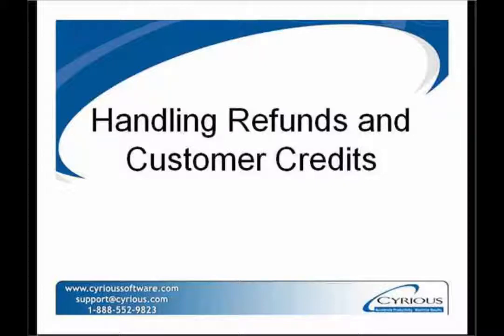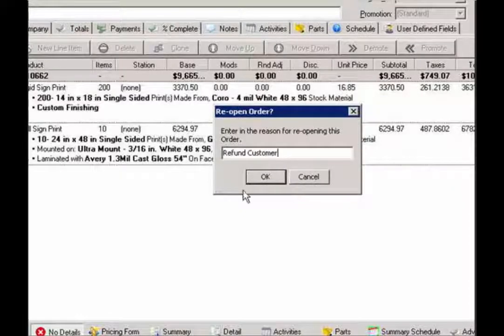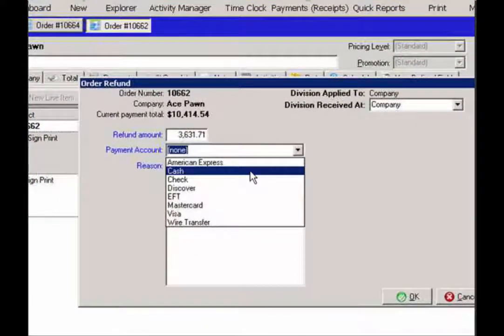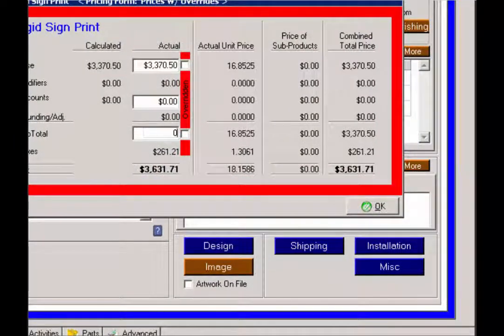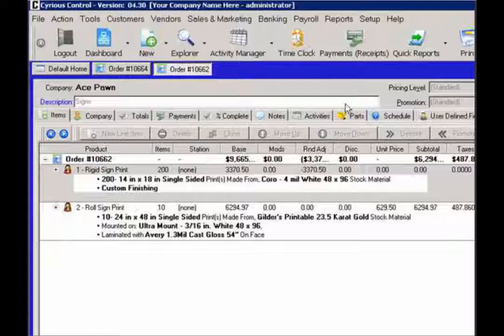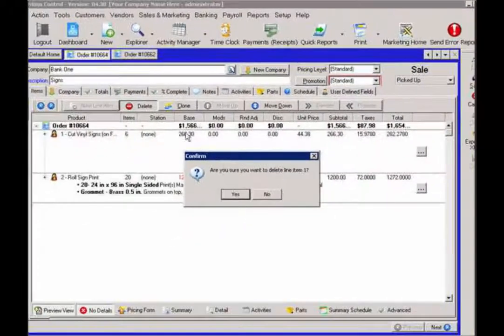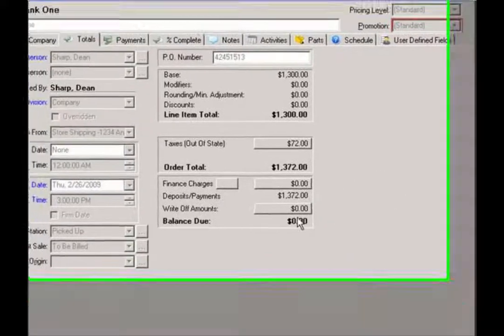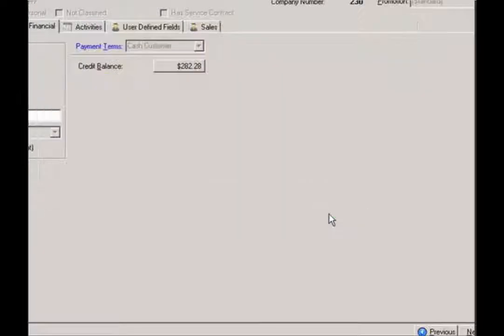refunds customer credits